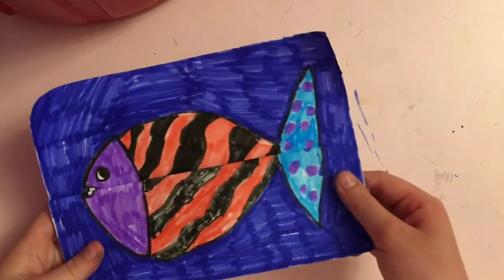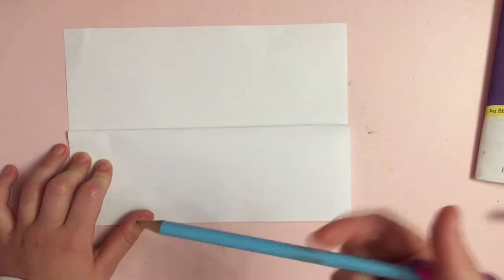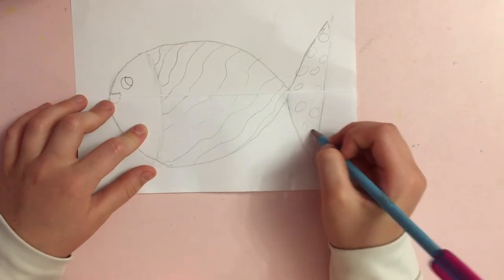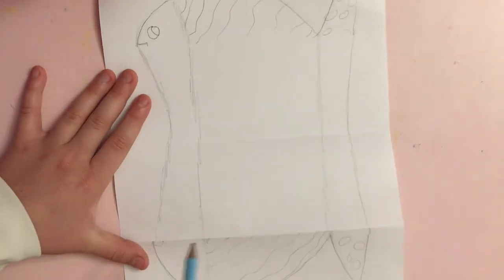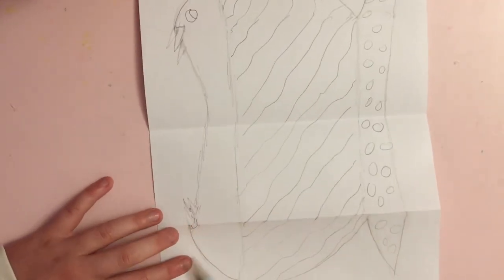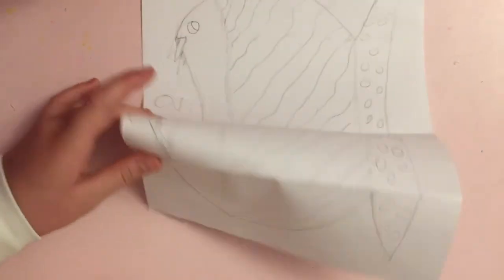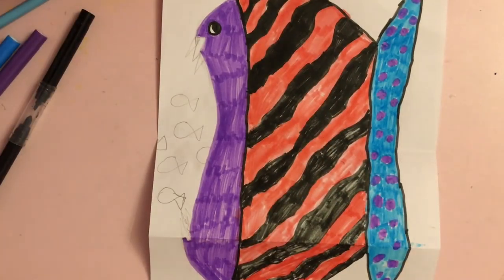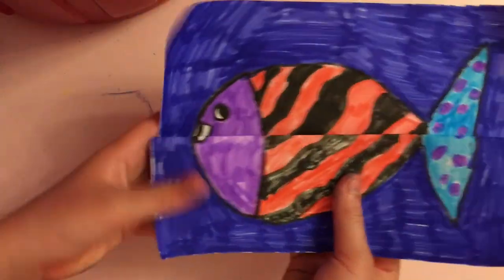How to Create a Friendly fish or Piranha Drawing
In this video I show you how to do the art project friendly fish or piranha. It was great fun creating this art project and I hope you have fun to.

If you have any suggestions or comments to help me improve please make them and I will take them into consideration as I create more.